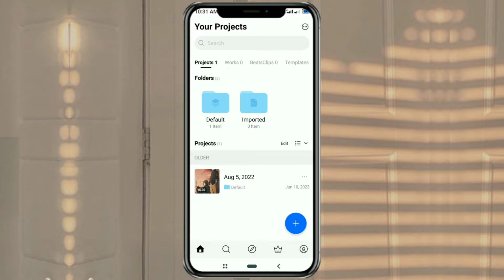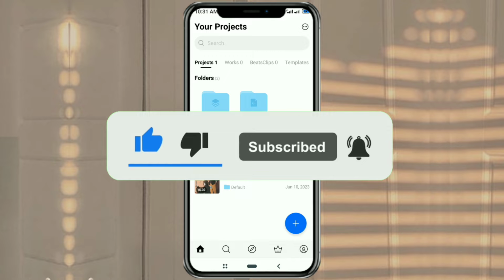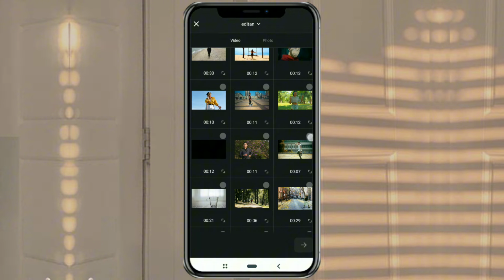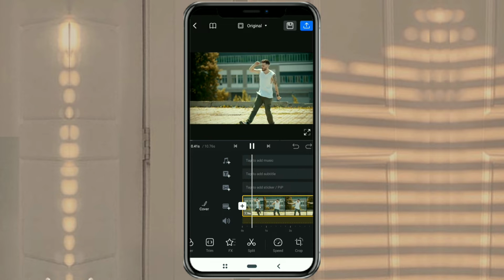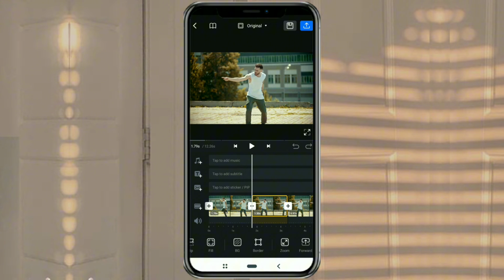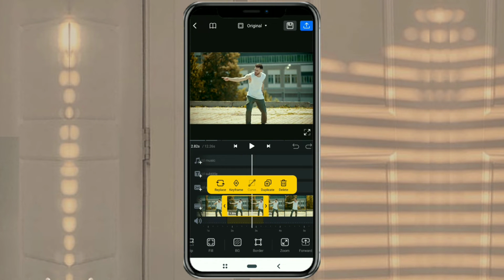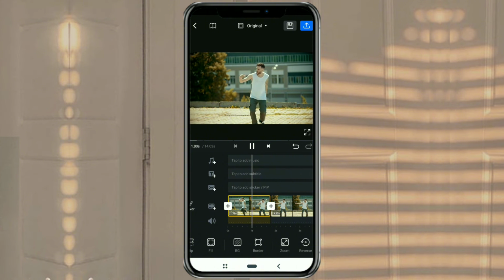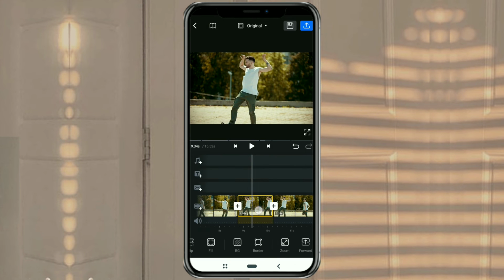How to Freeze Video in VN Video Editor (Complete Guide)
Hello, everyone! Today, we're going to give you a step-by-step guide on how to create the freeze effect on your videos using the VN Video Editor app. This is a perfect trick to add tension or dramatic effects to your videos. So, let's get started!

Step 1: Creating a New Project
The first step is to create a new project in the VN Video Editor app. We'll walk you through this process so you can get started quickly.

Step 2: Adding Your Video
Next, we'll show you how to add the video you want to freeze. This can be any video you want to add the freeze effect to.

Step 3: Selecting the Part to Freeze
Then, we'll explain how to mark the part of the video you want to freeze. You can easily identify the right moment for a dramatic freeze effect.

Step 4: Using the Freeze Menu
Now is the time to apply the freeze effect to your video. We'll show you where to find the Freeze menu in the VN Video Editor app and how to use it.

By following these steps, you'll be able to easily create captivating videos with a professional freeze effect.